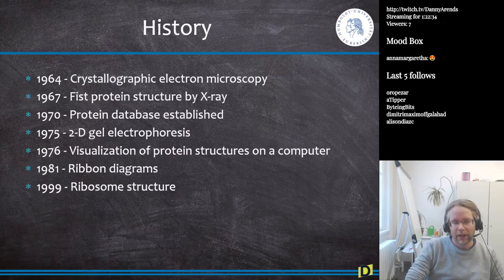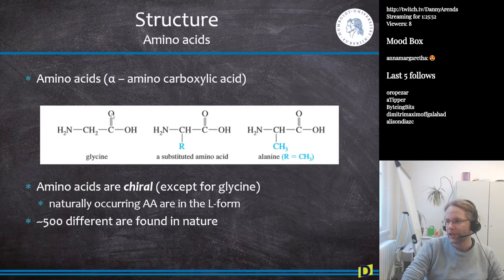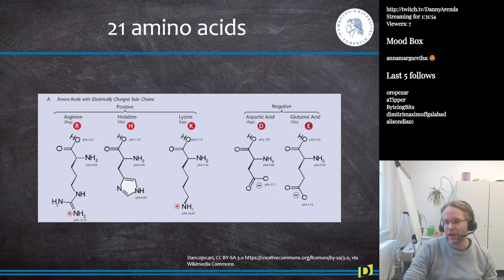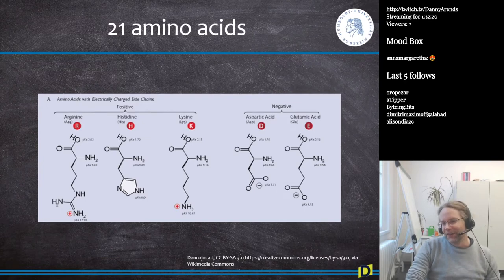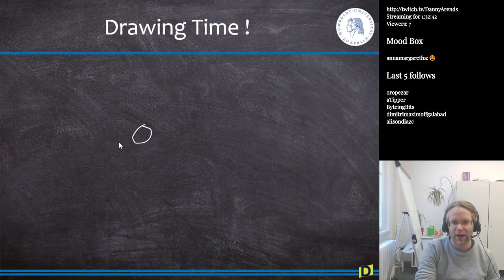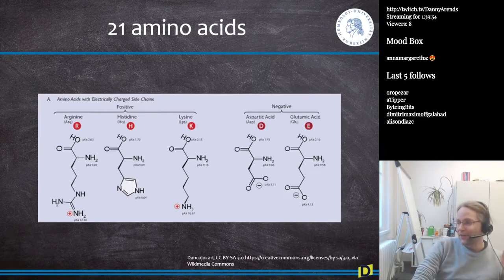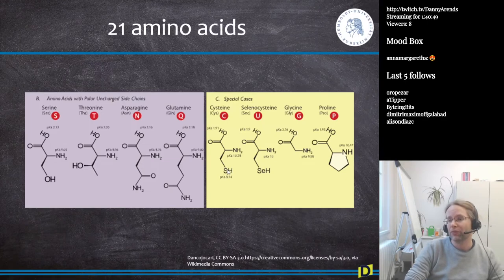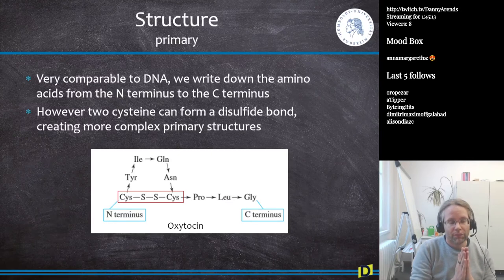From Amino Acid to Protein Structures (Bioinformatics S5E2)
Learn about proteins analysis in bioinformatics and proteomics, Nomenclature, Chirality, Ramachandran plots, protein structure and function prediction.

Chapters:
0:00 Welcome back and some info on the recordings on Moodle
1:31 Nomenclature (AminoAcid, Polypeptide, Apoprotein, and protein)
3:33 Some more information regarding amino acids
6:57 Amino acids and Chirality
8:55 The most common amino acids and grouping
10:59 Viewer Reward Drawing 1: GuineaPig
18:25 More about amino acid side chains
22:16 Primary structure of polypeptides and disulfide bonds
25:11 The complex primary structure of insulin
26:52 Secondary protein structures (AlphaHelix and BetaSheet)
27:47 Information about Alpha helices
31:09 Information about different types of beta sheets
33:15 Ramachandran plots and secondary protein structure
38:36 Tertiary protein structure and atomic forces
40:26 Quaternary protein structure
42:23 Different protein structure prediction approaches
53:03 Protein structure prediction example